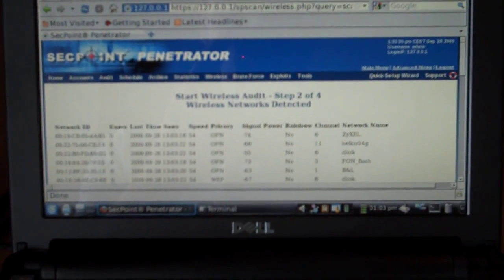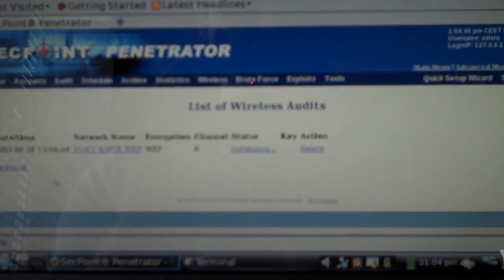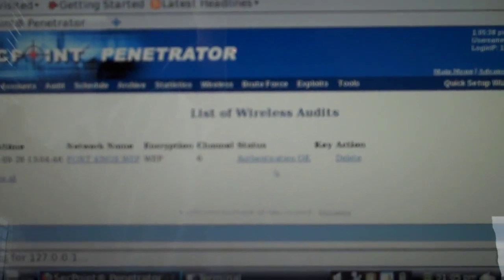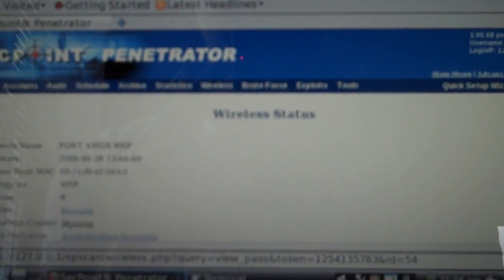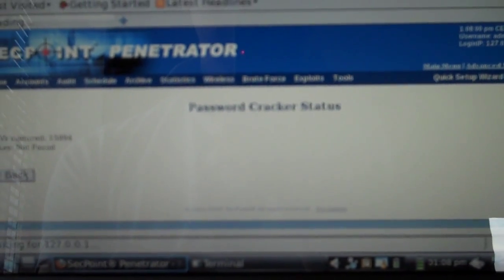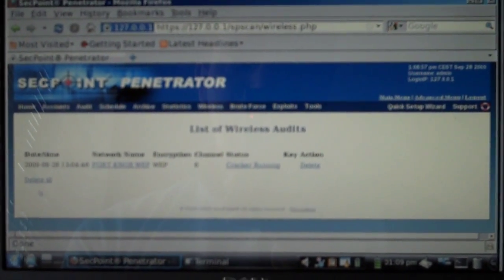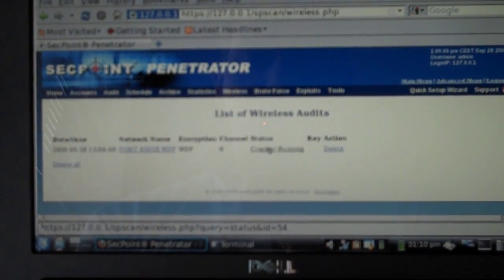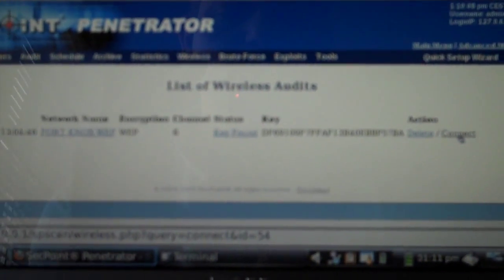Wireless Network WEP Auditing with the Portable Penetrator Netbook PP3000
Wireless Network WEP Auditing with the Portable Penetrator Netbook PP3000. To get a free security scan please